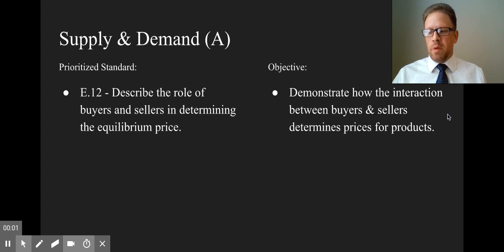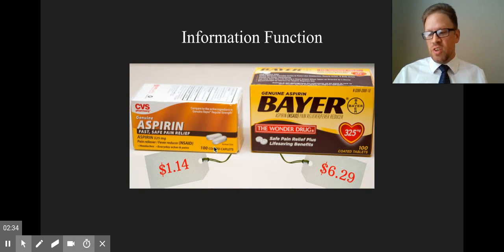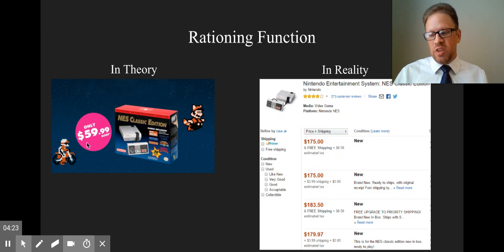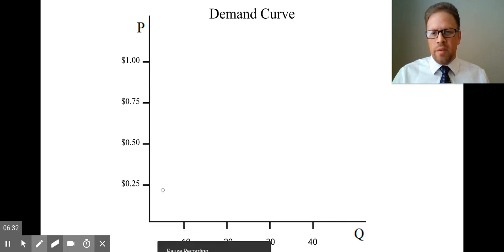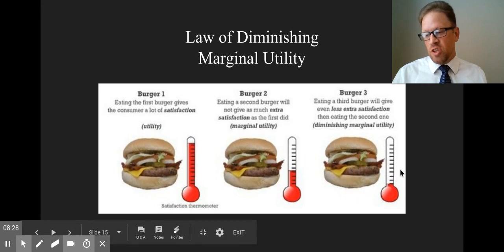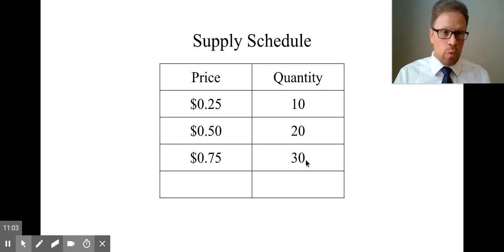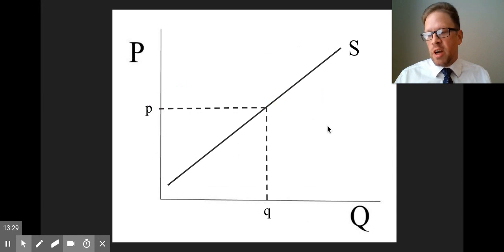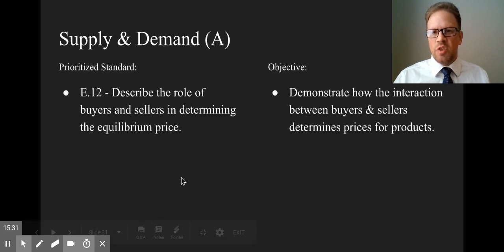Supply & Demand (A)